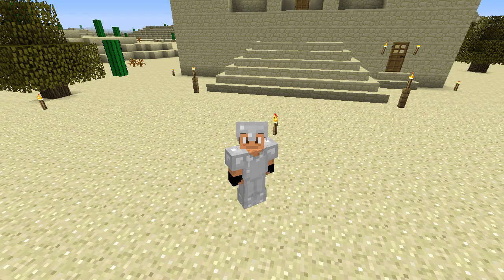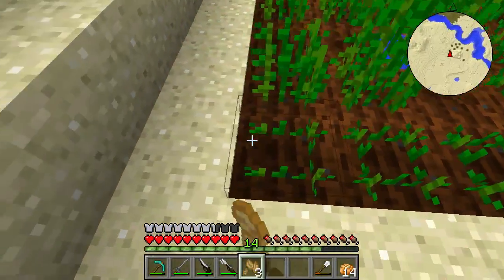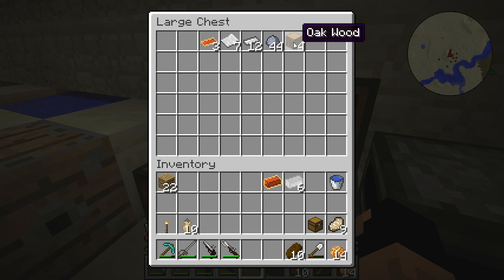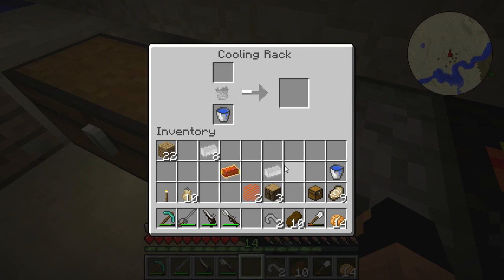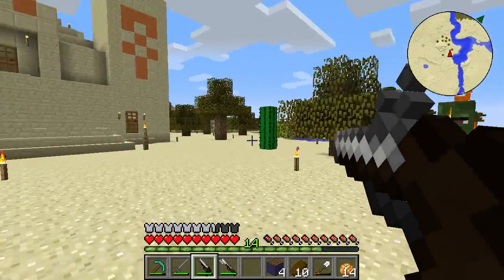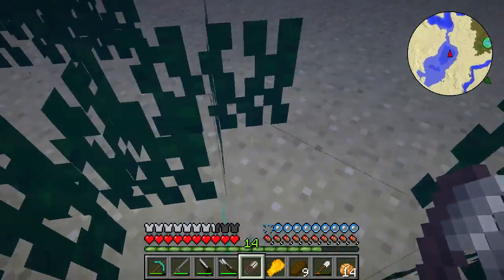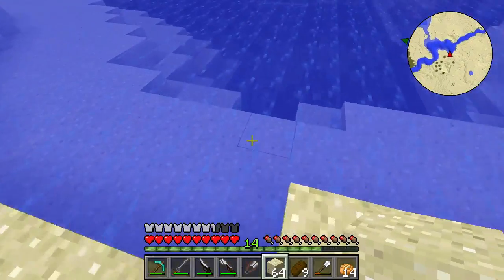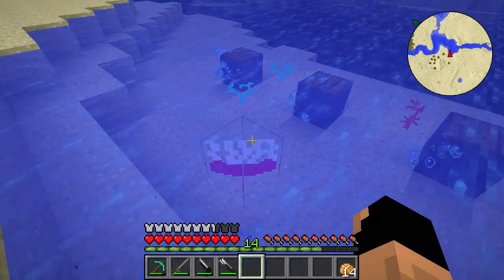Pixel Pirate | Modded Minecraft | Rebooted Ep.11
In this episode we figure out a way to sustain ourselves!